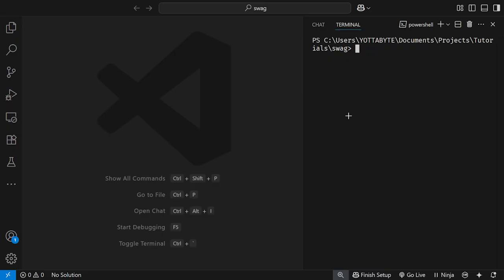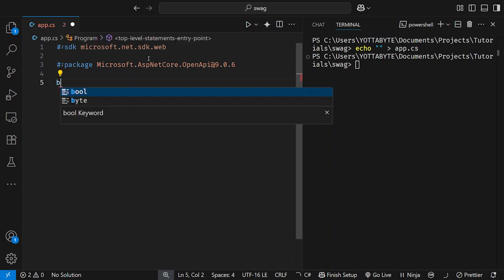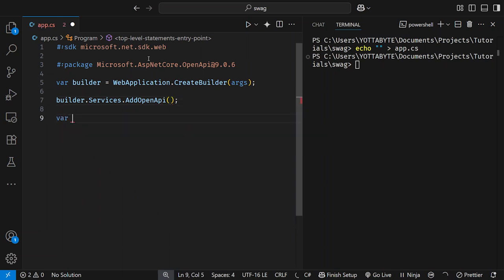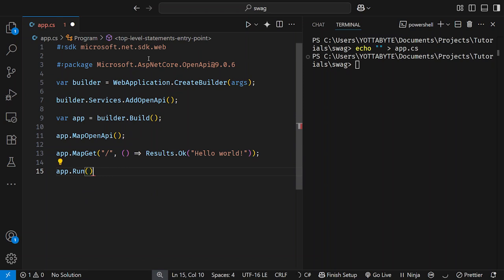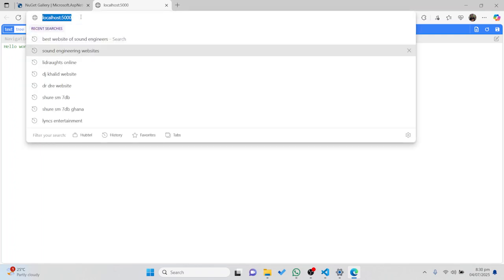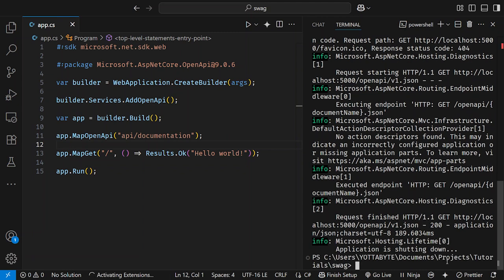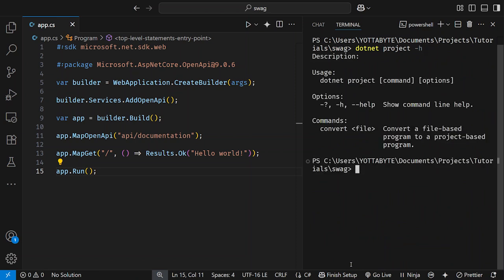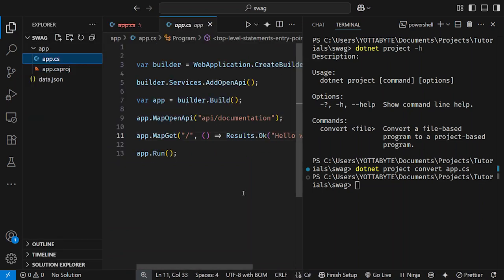Convert a Minimal API to a Project Easily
🚀 From Single File to Production: Building .NET Minimal APIs with OpenAPI

Just published a new tutorial showing how to build a complete .NET API starting with a single file and evolving it into a production-ready project with automatic documentation.

What's covered:
• Creating a Minimal API in one C# file
• Generating interactive API documentation
• Converting from prototype to structured project

Tech stack:
.NET 10 Minimal APIs | Microsoft.AspNetCore.OpenApi | Visual Studio Code

This approach is perfect for:
👨‍💻 Developers learning Minimal APIs
🚀 Teams needing rapid API prototyping
🏢 Building modern web services efficiently

The beauty of .NET Minimal APIs is how quickly you can go from idea to documented, testable API. No complex project setup, no boilerplate code - just clean, focused development.

Have you tried .NET Minimal APIs yet? What's your experience with API documentation tools?

🎥 Full tutorial available - link in comments
💻 Source code repository linked below